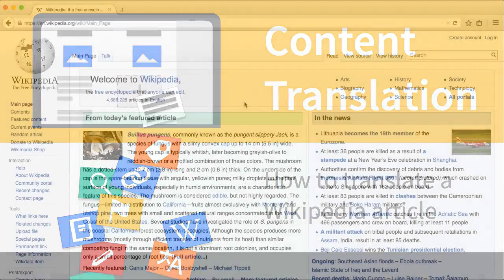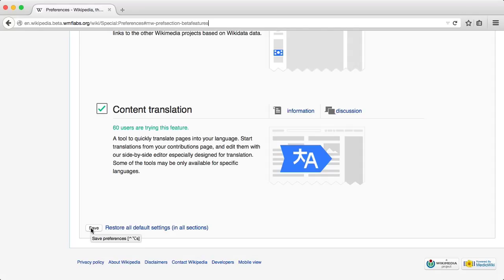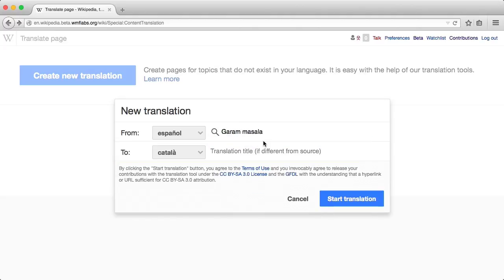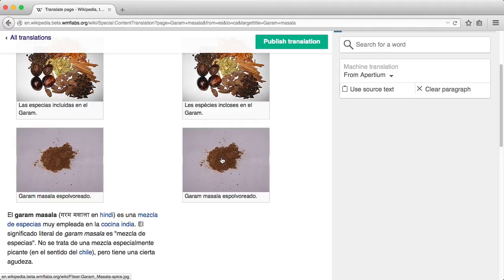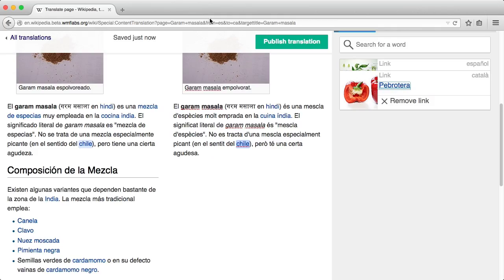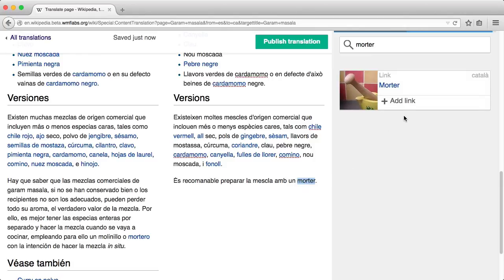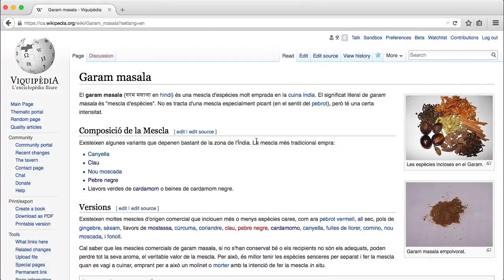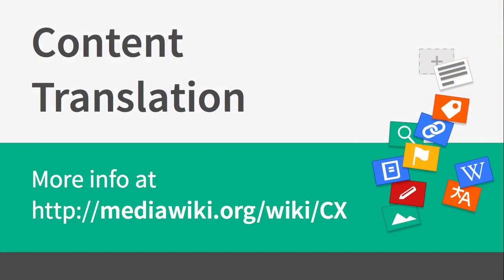Content Translation screencast: Translate a Wikipedia article in 3 minutes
Screencast for Content Translation: Translate Wikipedia articles.

Available on all Wikipedias as a beta feature (you need to create an account and get to the "beta" menu).